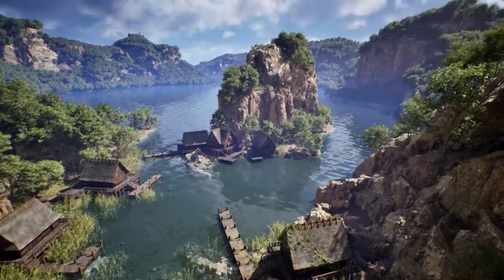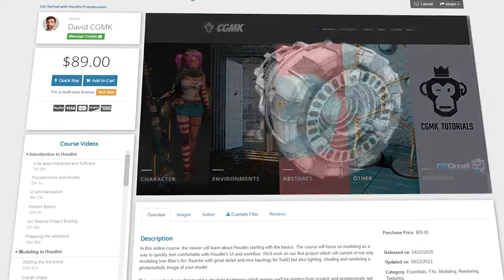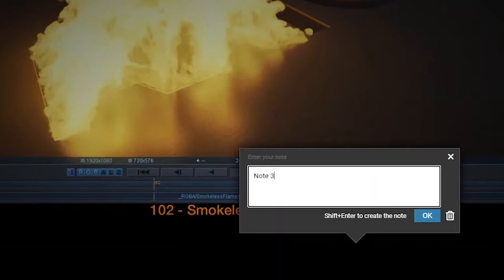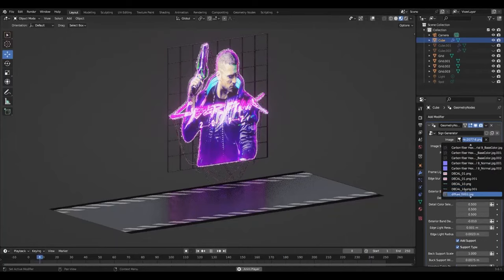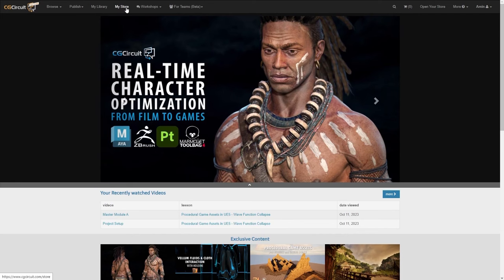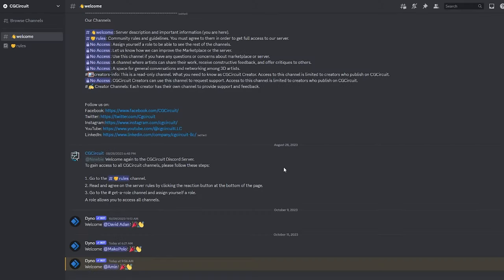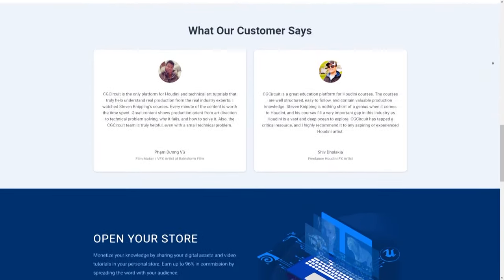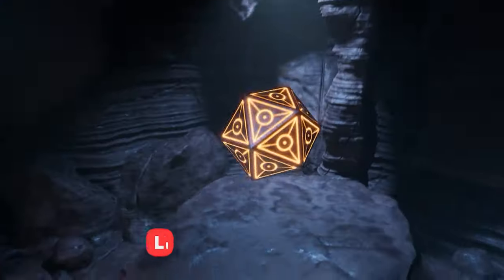Why Is Nobody Talking About This Platform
In today's video, we're checking out CGCircuit, what it brings to the table, and why it could be your go-to starting point. So, kick back, and let's dive into what CGCircuit has in store for you!

00:00 Intro
01:11 CGCircuit's Offerings
03:34 Digital Assets
05:22 Content Creators

Productivity►:
Clean Panels